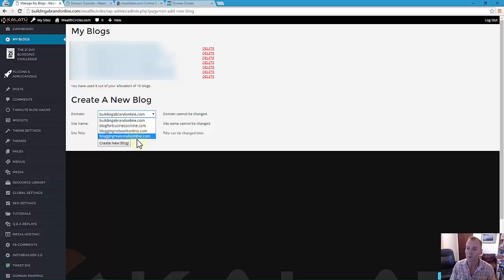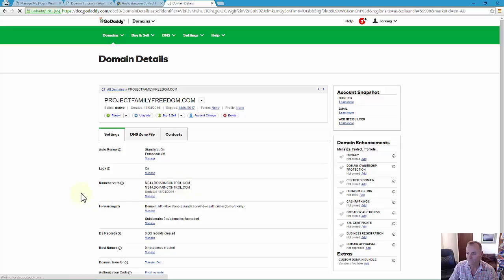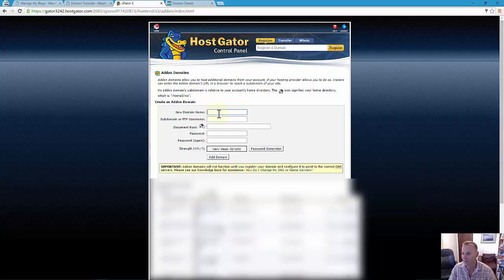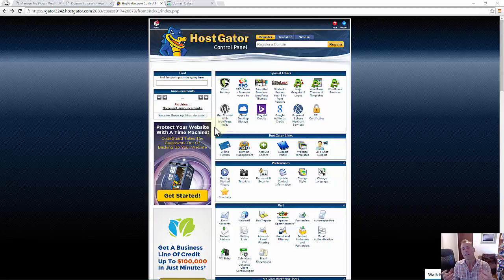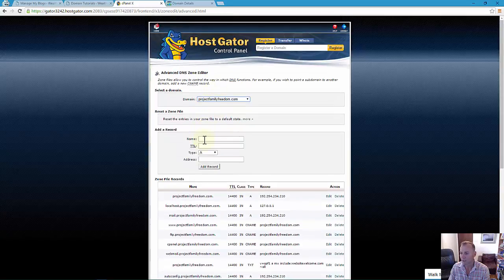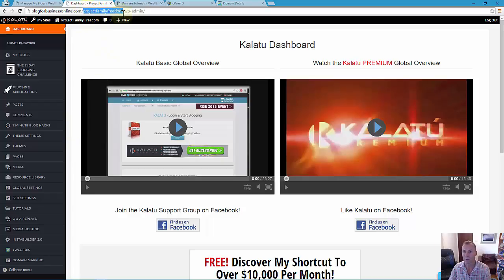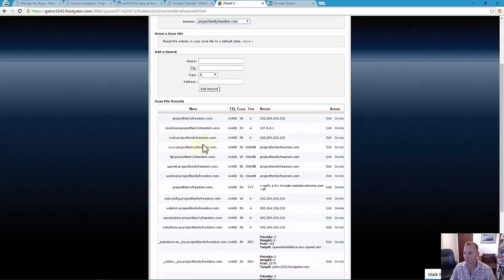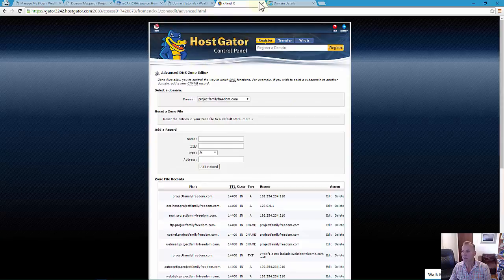Project Family Freedom blog setup tutorial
In this video, I walk you through how I set up the projectfamilyfreedom.com website and in future videos I will also feature the exact steps we take to produce our blog content and syndicate it around the web to attract new visitors.